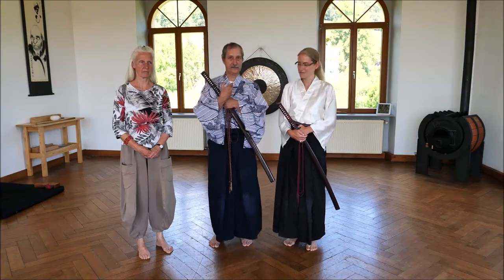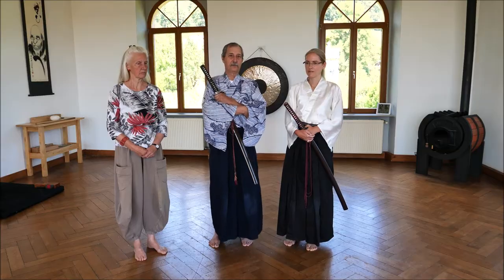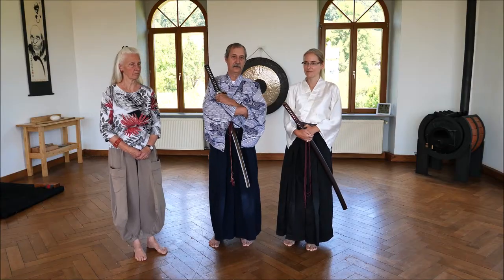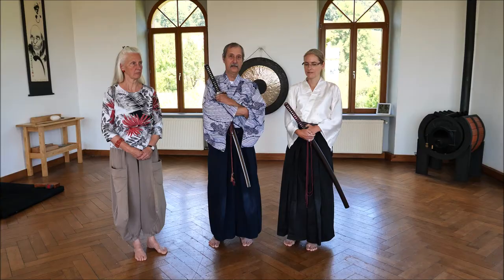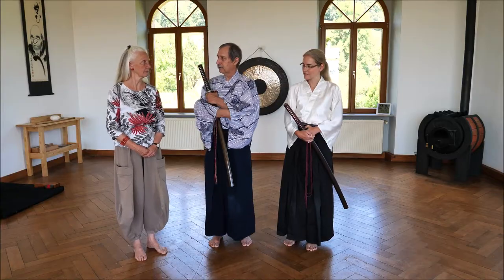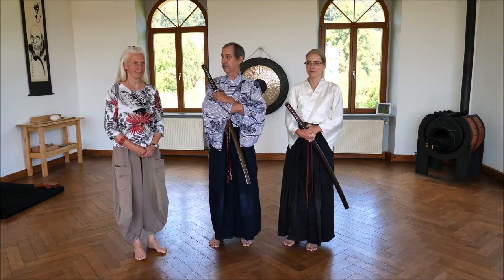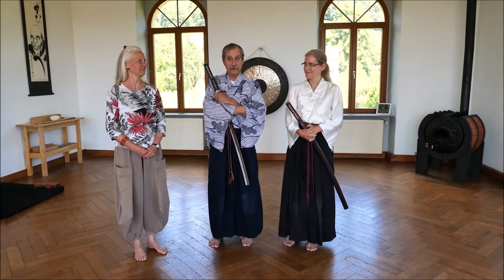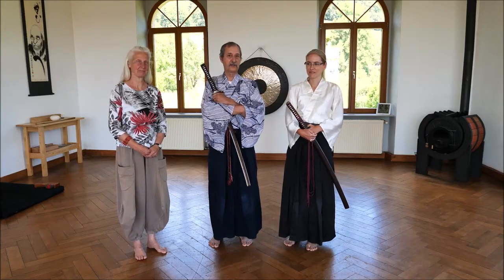Introduction to Ronin Ryu Instruction Videos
an introduction to our Ronin instruction videos